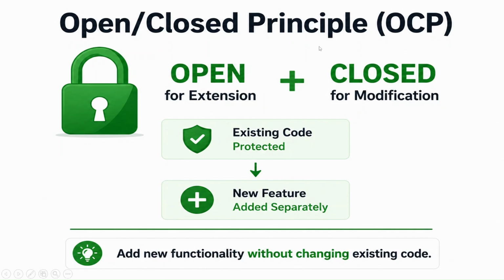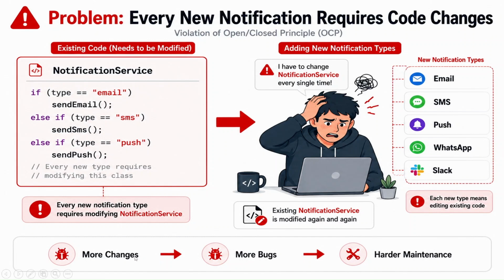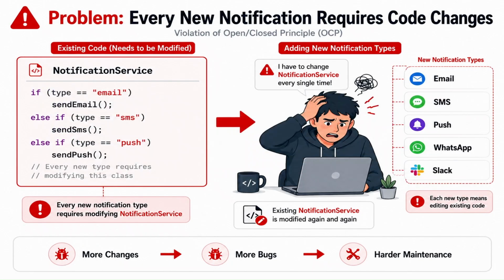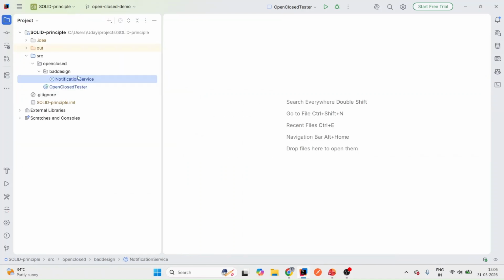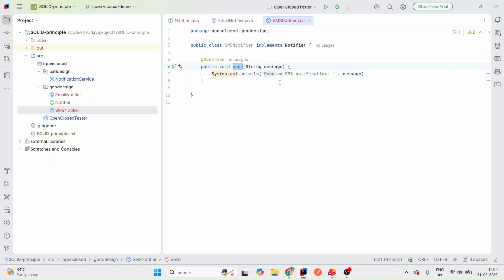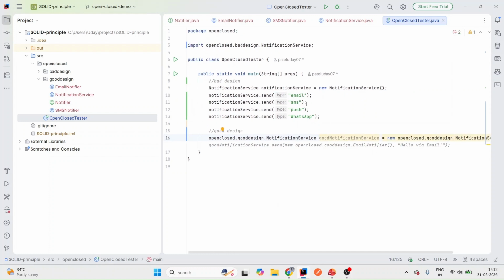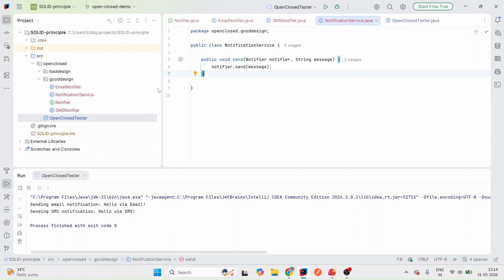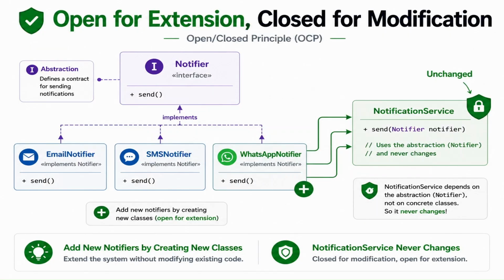Open/Closed Principle (OCP) Explained in Java | SOLID Principles Made Simple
In this video, we explore the Open/Closed Principle (OCP), one of the five SOLID principles of object-oriented design.

The Open/Closed Principle states that software entities should be:

✅ Open for Extension
❌ Closed for Modification

Using a simple NotificationService example, we will see:

✔ A bad design that violates OCP
✔ Why modifying existing code is risky
✔ How interfaces help us follow OCP
✔ A clean and extensible design
✔ Real Java implementation

📌 Example Covered:
- NotificationService
- Notifier Interface
- EmailNotifier
- SMSNotifier
- Adding new notification types without changing existing code

📂 Branch Used:
2-open-closed

🚀 This video is part of the SOLID Principles Series.